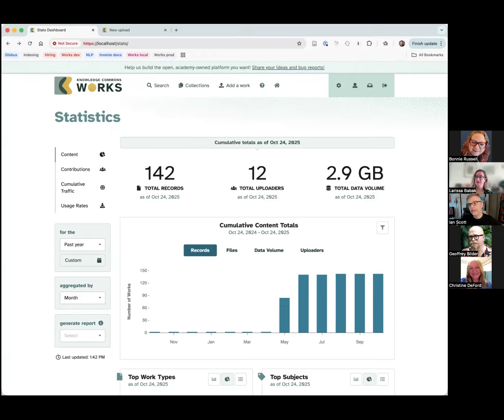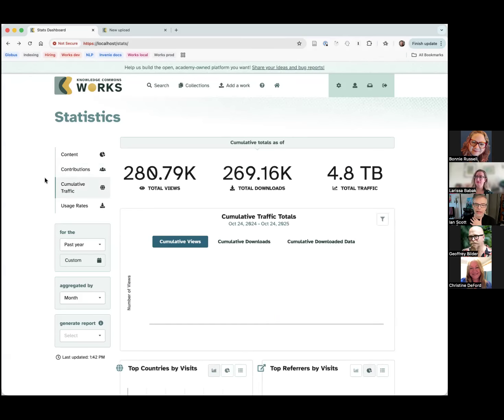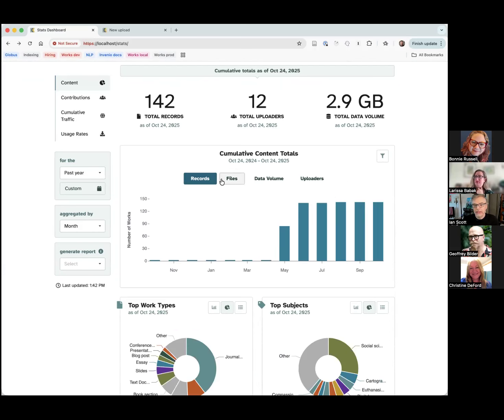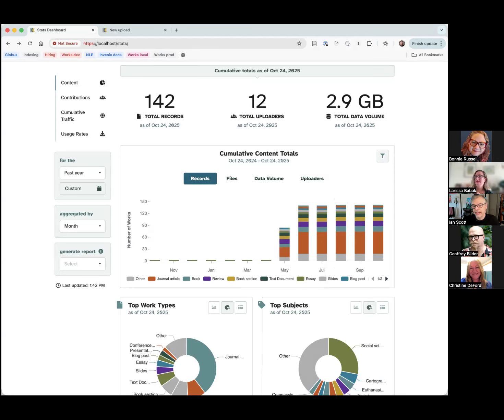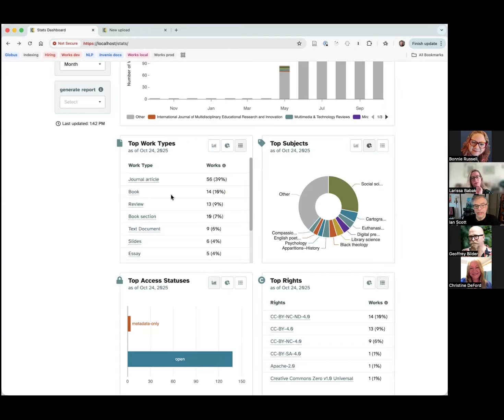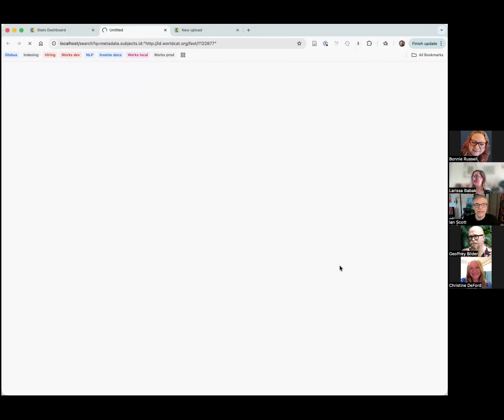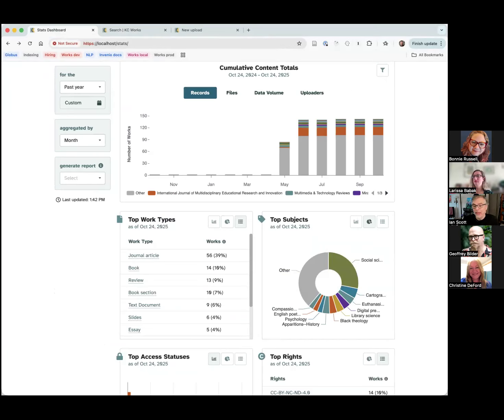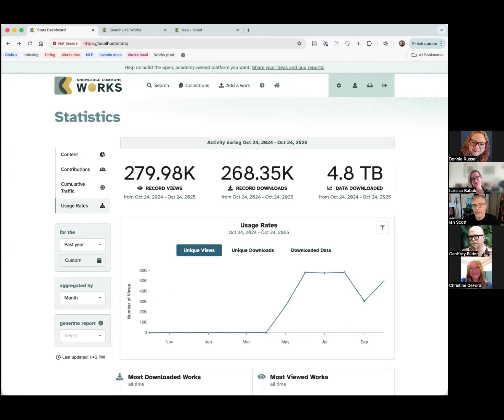KCWorks Stats Dashboard Preview!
This excerpt from the Knowledge Commons "Open For All" webinar from October 2025 shows a preview of a very exciting future launch, our brand new stats dashboard!

Presented by Ian Scott, Bonnie Russell, and Larissa Babak